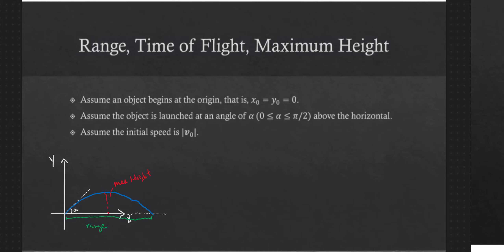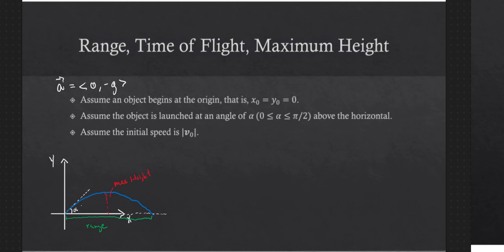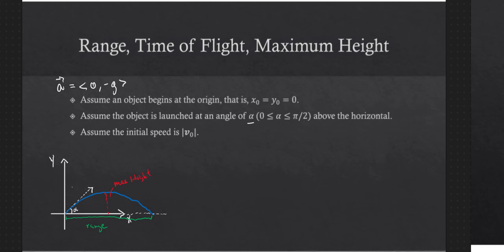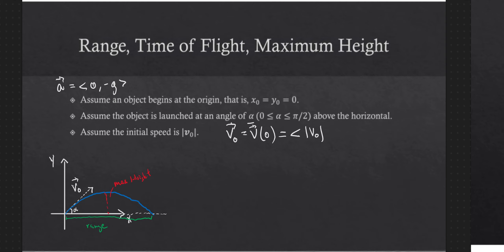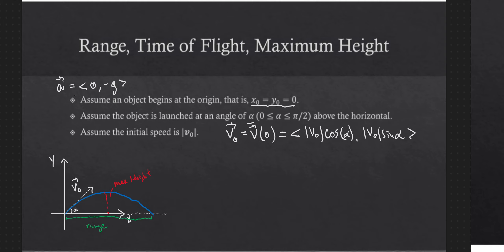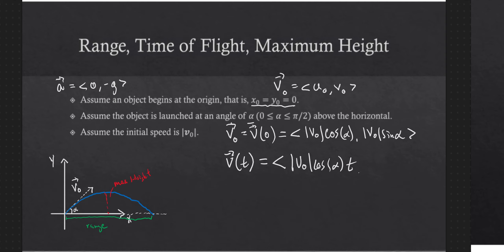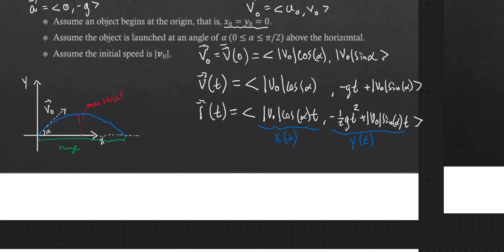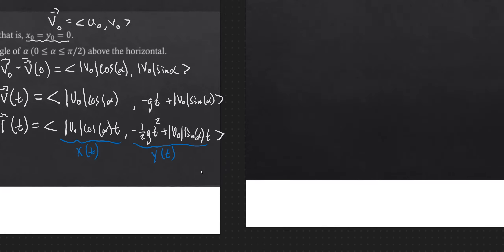14 3 6 Range, Max Height, Time in Flight for 2D projectile motion